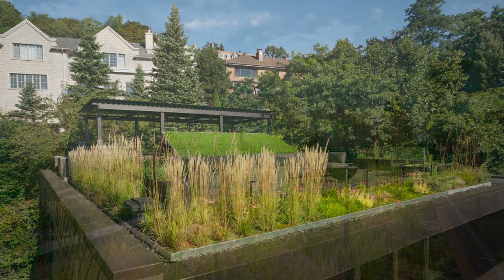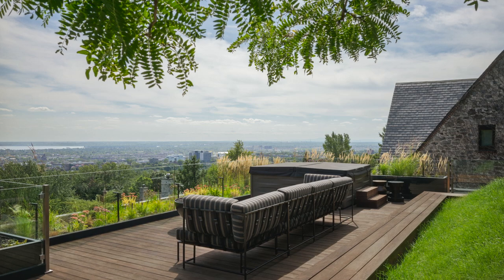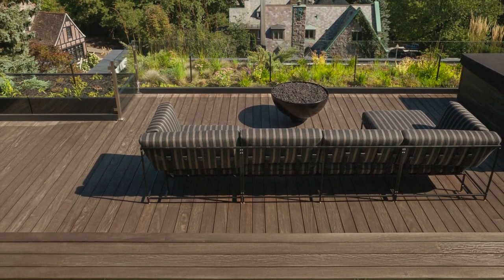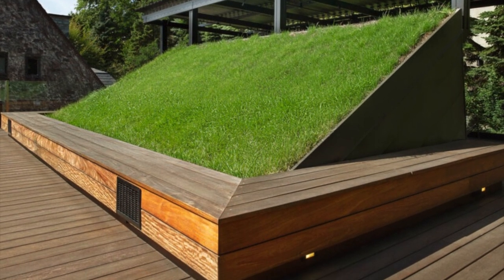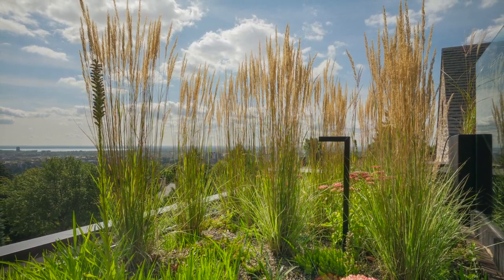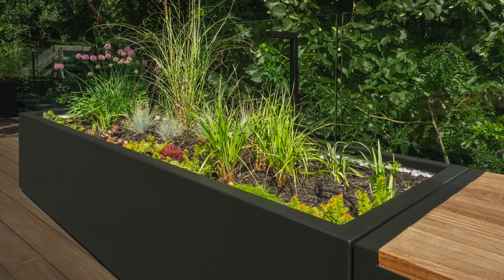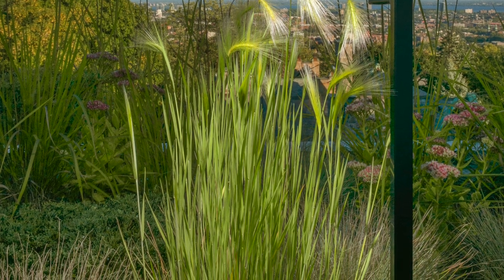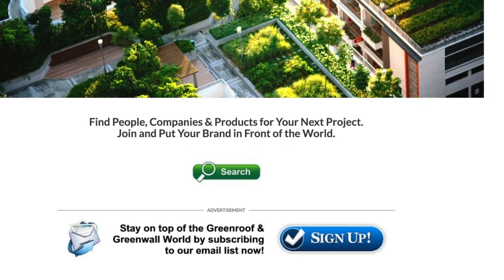Clarke Terrace - Featured Project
Situated in Westmount, a suburb on the Island of Montréal in southwestern Quebec, a beautiful green roof with custom planters tops a home designed by MYTO design d’espaces vivants. Designer Martine Brisson and landscape architect Roxanne Miller created ClarkeTerrace, a sprawling 1965 square foot space dedicated for relaxation. The green rooftop boasts a spectacular view and seamless integration with the surrounding landscape; the design won an award at the Grands Prix du Design 2020 in the Residential Patio and Landscaping category. After renovating the house in 2016, the owner of the luxury property wanted to make the most of the flat roof by turning it into a deck. The mandate was to create a space focused on wellness, suitable for entertaining and to showcase a breathtaking view of the city and surrounding areas. The two-woman design team created a contemporary, visually striking, and streamlined outdoor space bordered with colorful, somewhat unruly vegetation. The decking is made of ipe wood, a species known for its toughness, high density, and beautiful color. To ensure safe enjoyment of the view and vegetation, a transparent glass parapet encloses the entire perimeter.

One of the project’s challenges was to create elegant furnishings that would conceal ventilation equipment on the roof and a set of wood-clad planters was designed. In the planters and on the green terrace, perennials and indigenous species minimize maintenance and replanting. The planters are insulated for overwintering. A harmonious color palette of pink, blue, and violet were chosen so plants with different flowering times – both brief and long - would provide elegant flowers throughout the warm season. Most of the green roof is a Soprema SOPRANATURE extensive green roof system. The planters, Baf, are built as a SOPRANATURE intensive green roof system. A permanent irrigation system is present on the roof and used when needed. Brisson and Miller also wanted subtle lighting for the plants, choosing minimalist fixtures. In the evening, the space has a warm, intimate, and thoroughly relaxing ambiance. After more than a year of work, the result is a rooftop terrace that blends with the surrounding canopy. Shaded by large trees at almost every time of day, Clarke Terrace is surrounded by colorful wildflowers that frame a gorgeous view of downtown Montréal.

to see more information about this project in The International Greenroof & Greenwall Projects Database Did we miss your contribution? Please let us know to add you to the profile. Would you like one of your projects to be featured? We have to have a profile first! Submit Your Project Profile

Greenroofs.com Featured Project 3/23/22 photo credit: By Pierre Béland, MYTO design d’espaces vivants, and v2com.